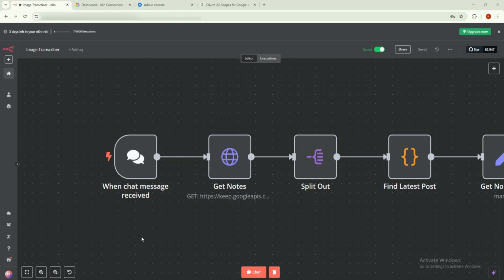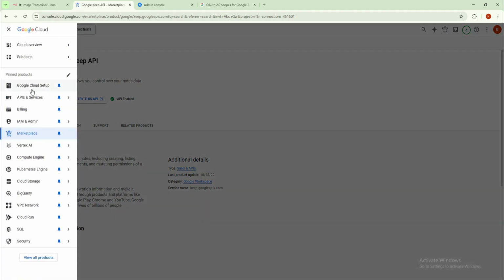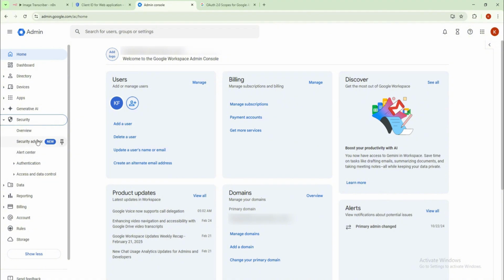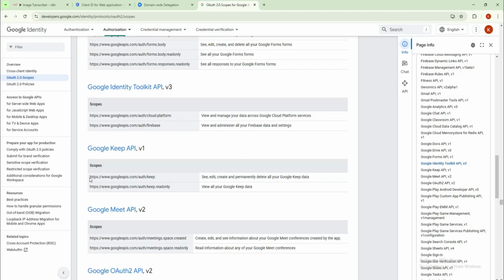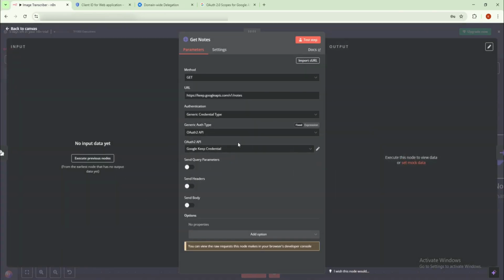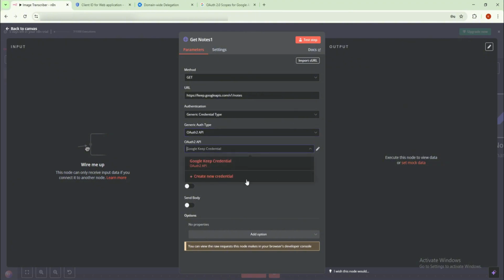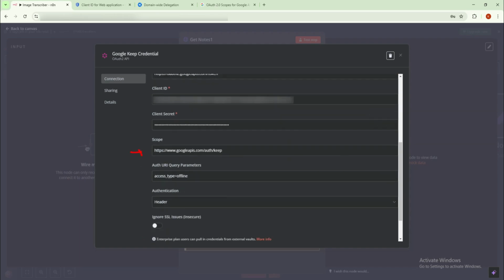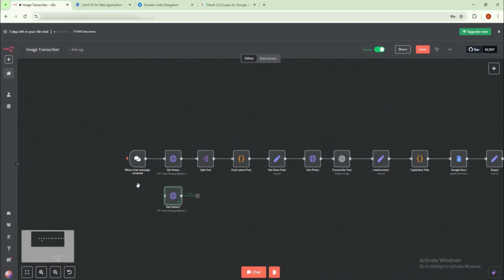Set up Google Keep Credentials with n8n in 3 minutes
I got nothing to sell you - Hope this helps!